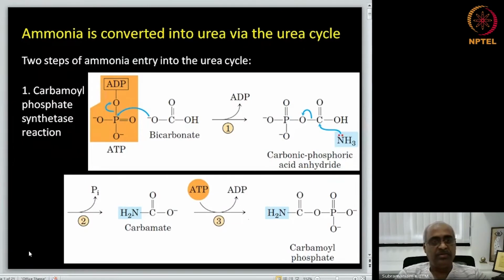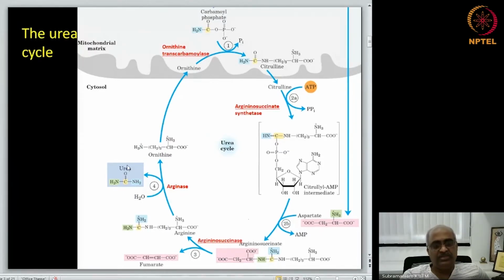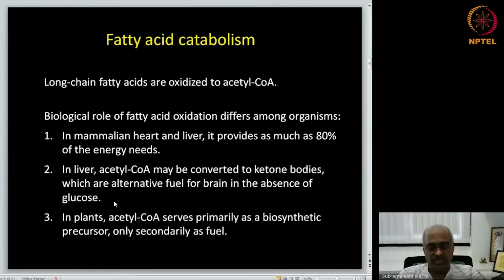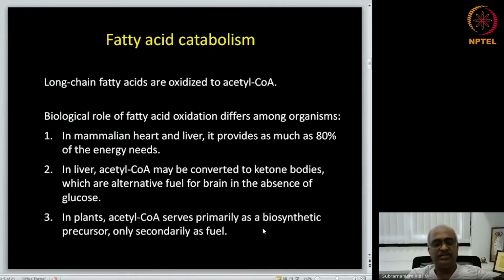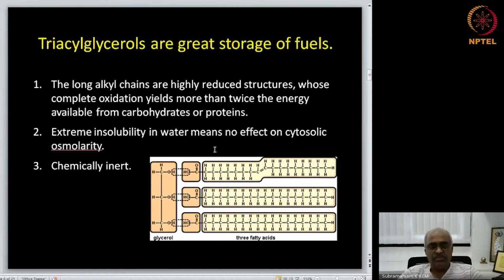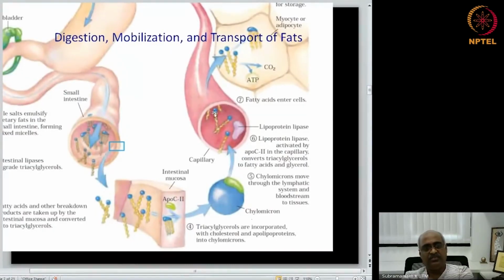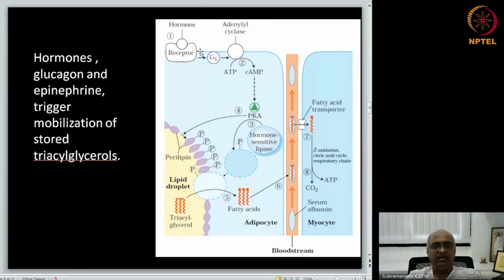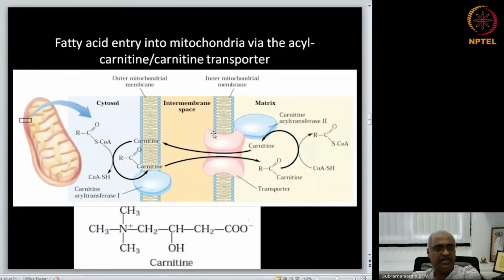Urea cycle and Fatty acid catabolism (Part 1/ 2 )